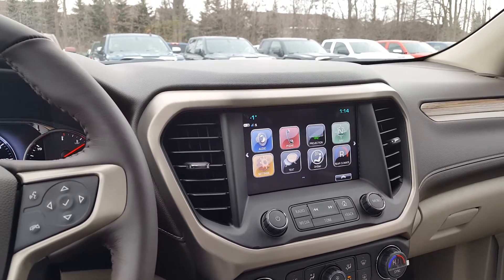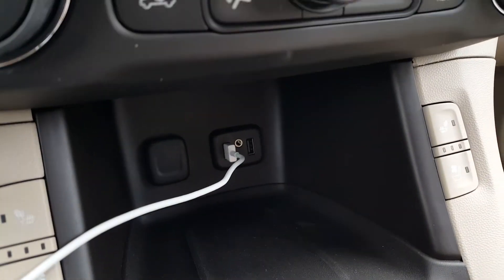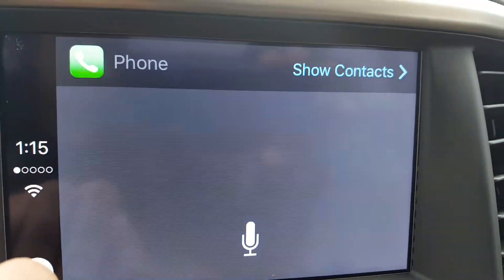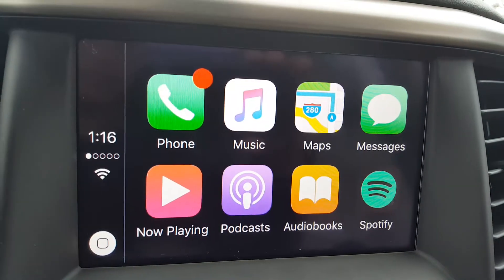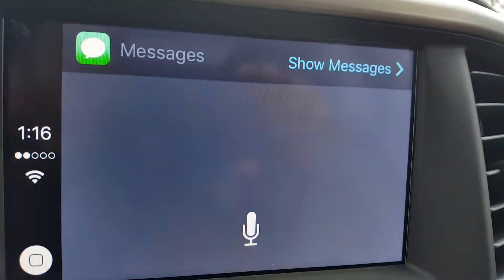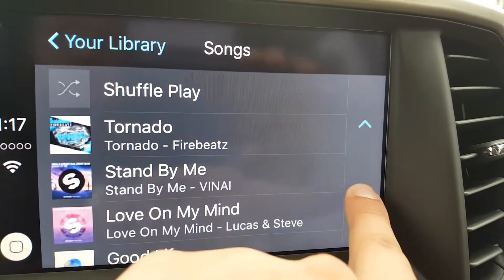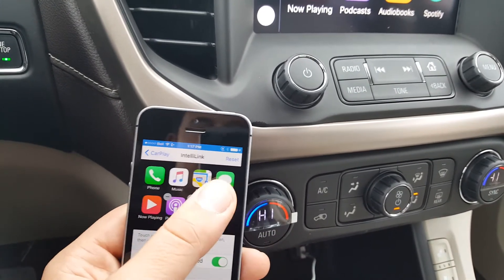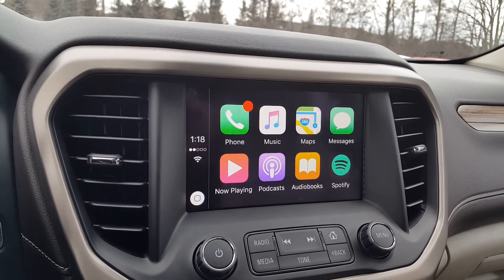Apple Car Play in the New 2017 GMC Acadia Denali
A look at some of the basic convenient features Apple Car Play has and how it helps you keep your eyes on the road. The system goes perfectly with our on board 4G LTE WiFi! Come check it out for yourself!